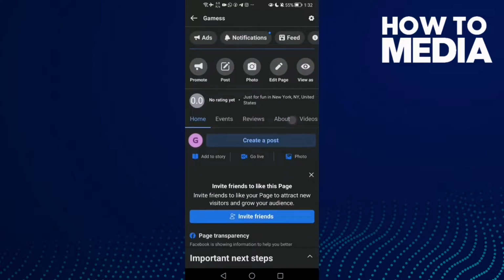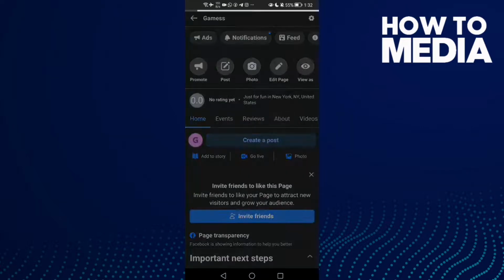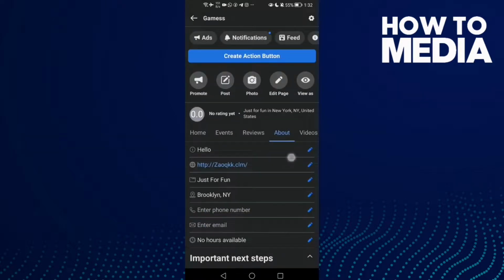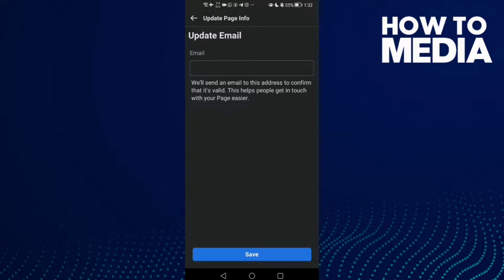How to To Find Your Page Email Settings on Facebook Lite App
in this video we discuss :